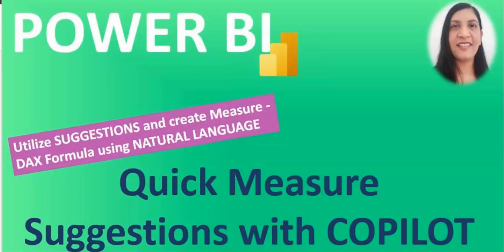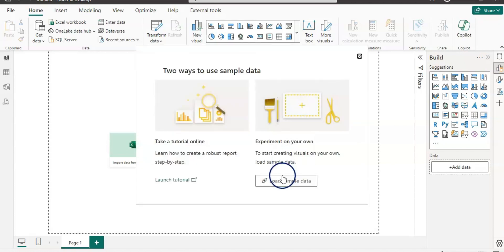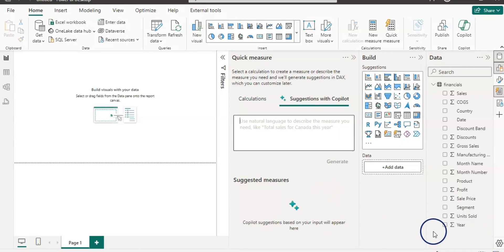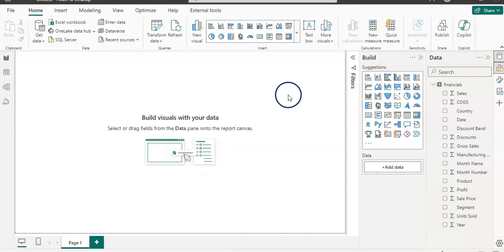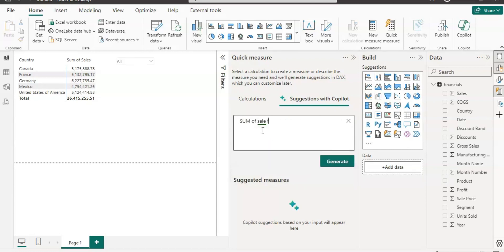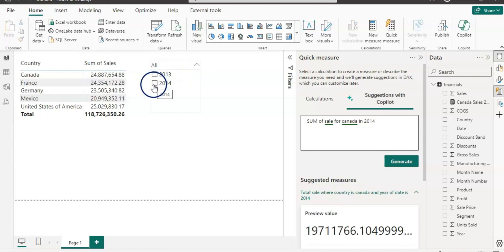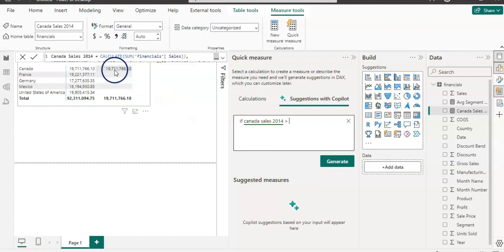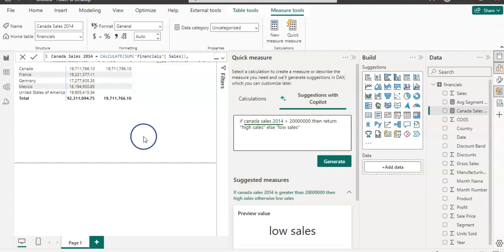How to Enable & Use Quick Measure Suggestion with COPILOT in POWER BI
This video explains How to Enable & Use Quick Measure Suggestion with COPILOT in POWER BI

Queries solved:
power bi
power bi service
quick measure suggestions
copilot
power bi incremental refresh set up step by step